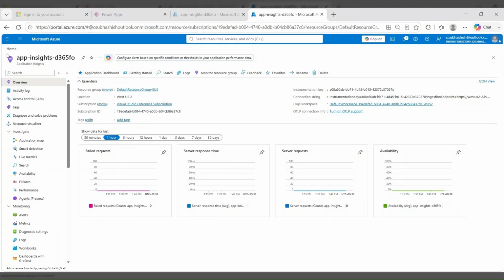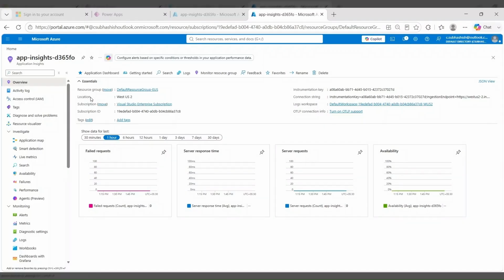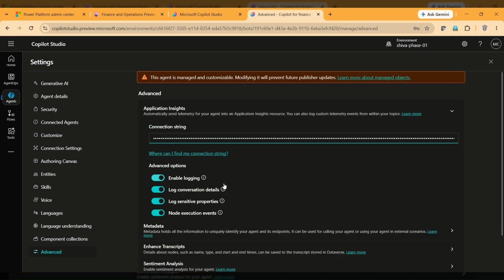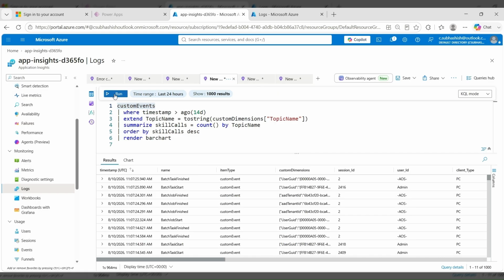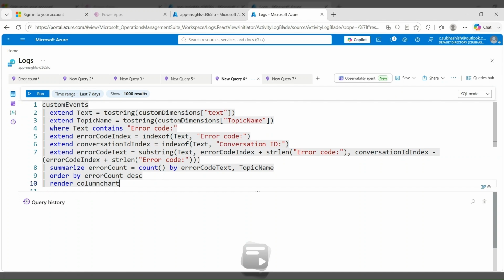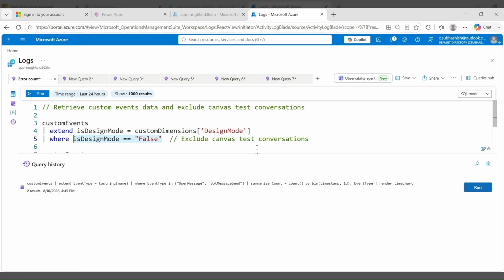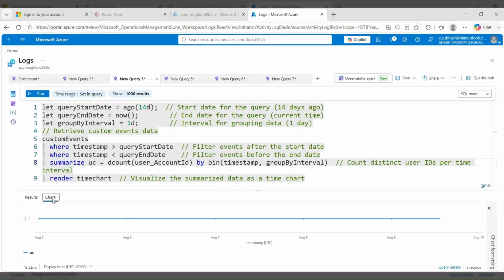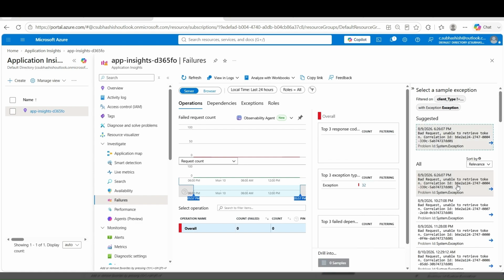D365F&O Agents telemetry with Copilot Studio and Kusto Query KQL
How do you really understand what your D365 Finance & Operations agents are doing behind the scenes?

In this video, I am taking a deep dive into agent telemetry across D365 F&O and Copilot Studio, and explore how Azure Application Insights and Kusto Query Language (KQL) can help you turn telemetry into actionable insights.

Let's look at how to identify requests, custom events, performance bottlenecks, failures and agent activity — and how powerful KQL queries can help you troubleshoot and analyze your agent workloads.

In this video:
• D365 F&O agent telemetry
• Copilot Studio telemetry
• Azure Application Insights
• Requests vs. Custom Events
• Writing useful KQL queries
• Analyzing agent performance and failures
• Finding patterns in telemetry
• Using KQL for troubleshooting and monitoring

If you are building D365 F&O agents, Copilot Studio agents or intelligent enterprise solutions, this session should give you a practical starting point for understanding what is happening inside your agents.